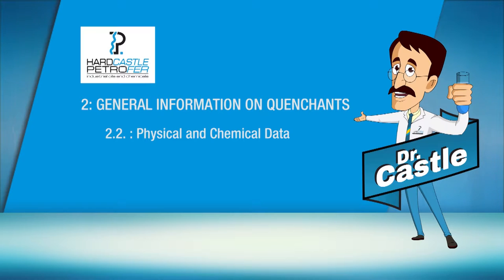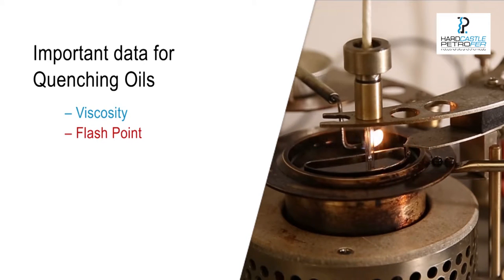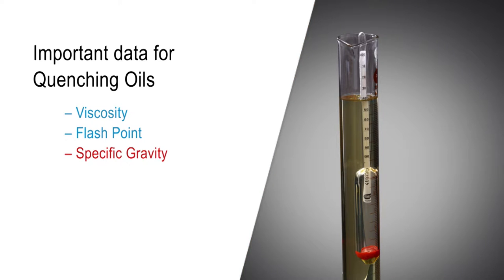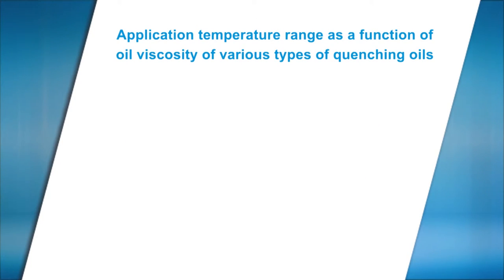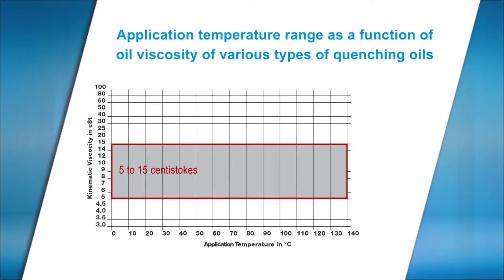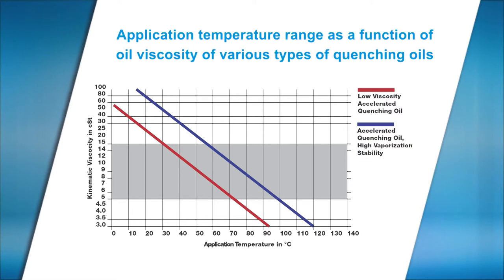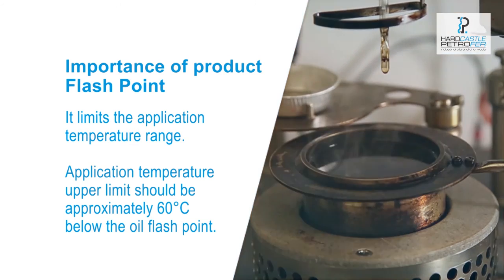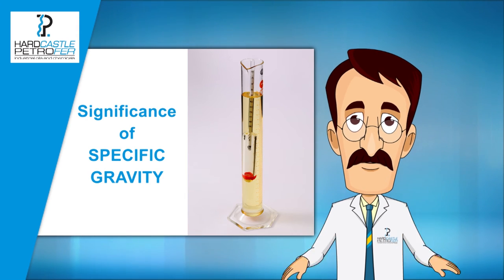Doctor Castle: Physical, Chemical Data of Quenching Oils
HARDCASTLE PETROFER is a recognised manufacturer and supplier of Metal Processing Chemicals and Lubricants in India.

We offer an extensive range as below:
Heat Treating Quenchants
Carburising Chemicals & Heat Treating Salts
Diecasting Lubricants
Fire Resistant Hydraulic Fluids
Metal-working Water-miscible Products
Metal-working Non-water-miscible Products
Metal Forming And Wire Drawing
Industrial Lubricants
Rust Preventives
Cleaners
Forging Lubricants
Rolling
Specialty Products